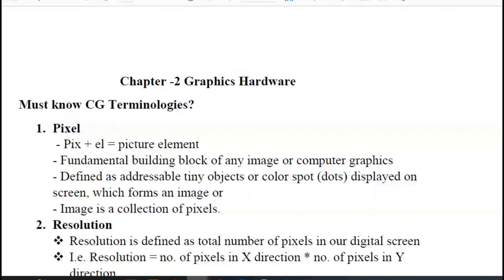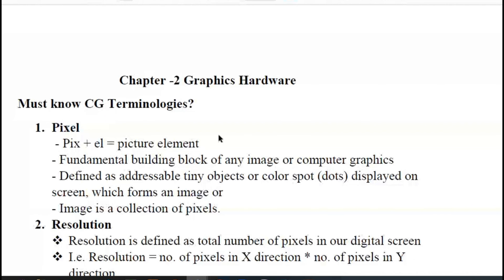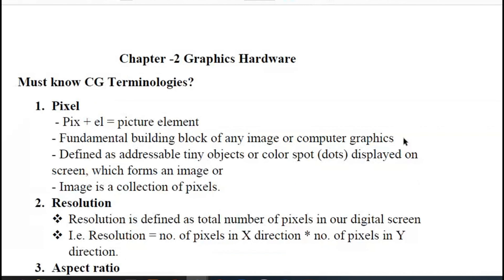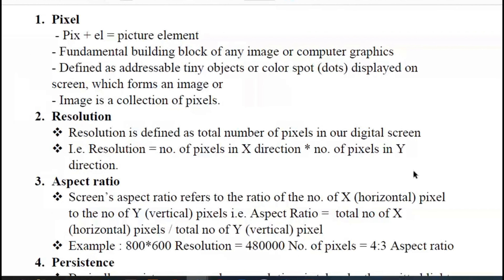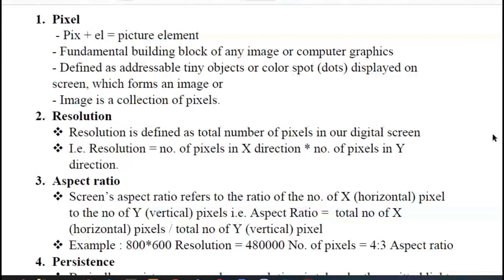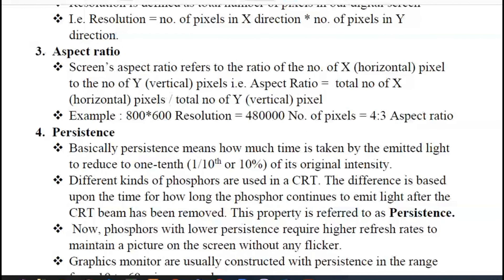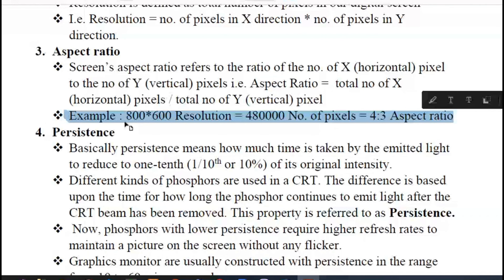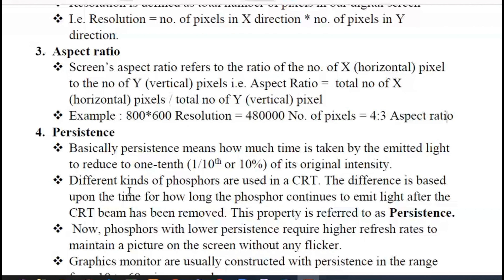Understanding Computer Graphics Terminologies: Pixel, Resolution, Aspect Ratio, and Persistence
Computer Graphics Lecture with  Mukunda Paudel

Description:
In this lecture series, Prof. Mukunda Paudel shares his in-depth knowledge . We are excited to offer this video series to our audience and appreciate sir for their expertise and dedication to teaching.

Credit:
Teacher :- Mukunda Paudel
Subject :-Computer Graphics